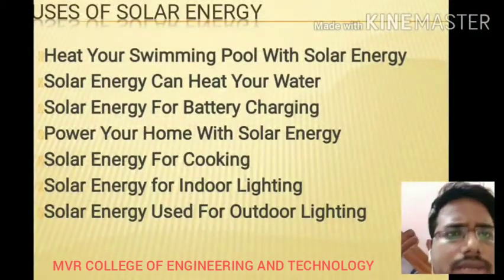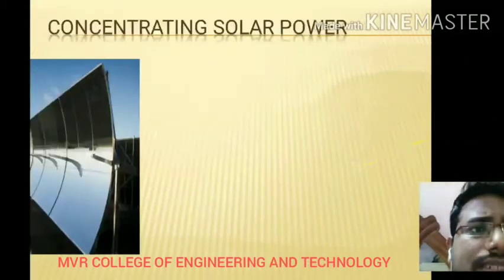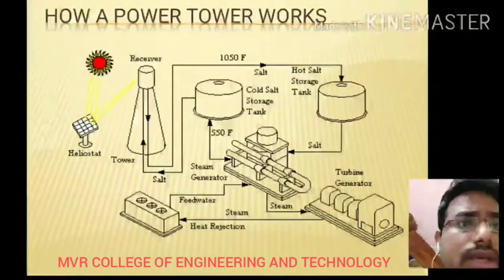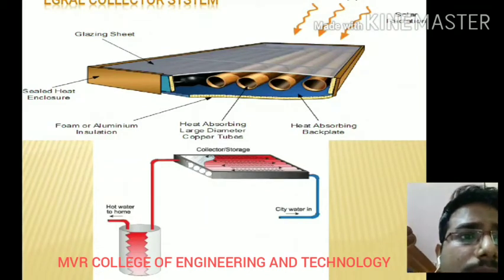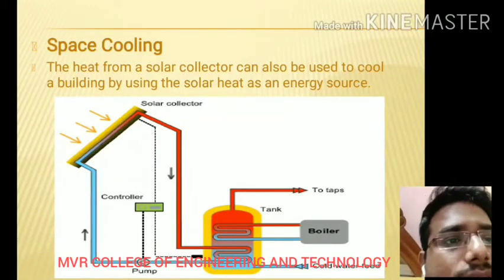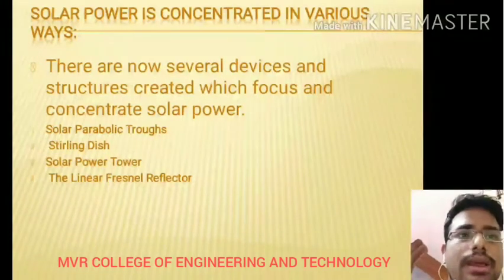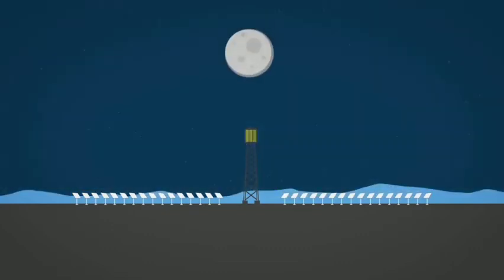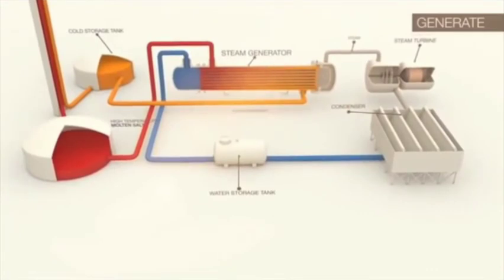EEE RES 31 Liquid flat plate collectors & concentrating collectors of solar thermal energy #5